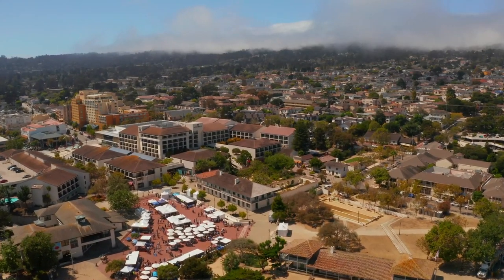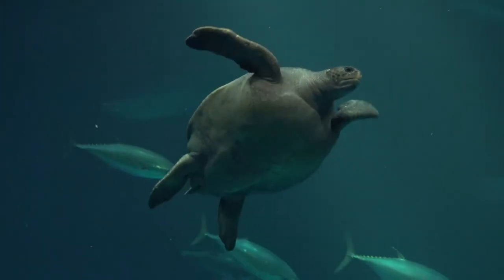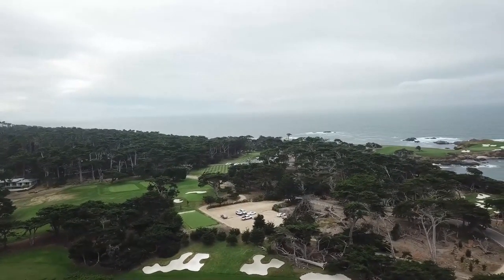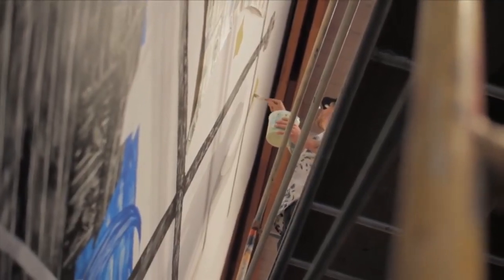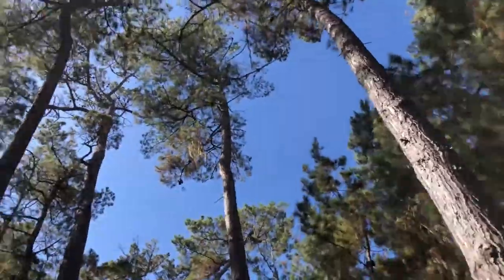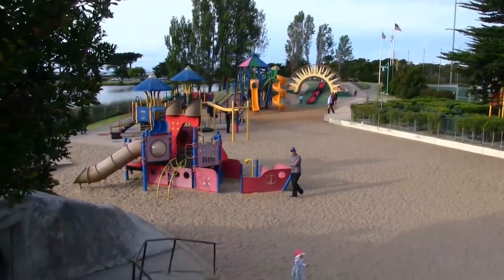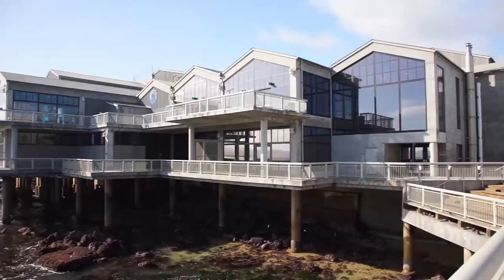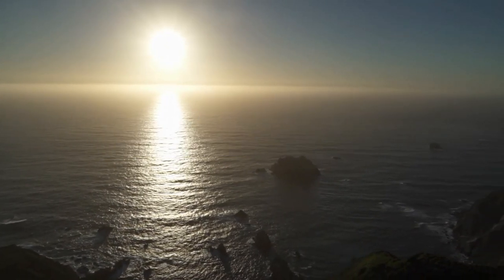11 Best Things to Do in Monterey, California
If you're interested in moving to the Monterey area or want to learn more about the area check out the channel - Living in Monterey, California below:

What are the best things to do in Monterey, California? Good question. Monterey is a small city in California that was once the capital of Spanish California from 1770 to 1882. It now has many historical sites and modern attractions. At one time, Monterey was an important city in the fish canning industry, but that all collapsed with the disappearance of the sardine. Monterey and the surrounding area have attracted artists since the late 19th-century, and many celebrated painters and writers have lived in the area.

During this time, Monterey hosted California's first theater, public building, public library, publicly-funded school, printing-press, and newspaper. It was originally the only port of entry for all taxable goods in California. Cannery Row, originally the fish packing area, is now a beautiful restored neighborhood, with shops and restaurants. Also along the waterfront are Fisherman's Wharf and the Monterey Bay Aquarium. Nearby, Point Lobos State Natural Reserve in Carmel and 17-Mile Drive offer some lovely coastal scenery.

The California sea otter, a threatened subspecies, inhabits the local Monterey Bay marine environment, and a field station of The Marine Mammal Center is located in Monterey to support sea rescue operations in this section of the California coast. The rare San Joaquin kit fox is found in Monterey's oak-forest and chaparral habitats. Sea otters, seals, sea lions, and during the winter months, whales, are all common and welcomed sights. Now, Monterey is a hotspot for tourists and locals alike who enjoy the beautiful ocean views, good food, art and history.

But for those that don’t know the area, what are the best things to do in Monterey? Well, join us as we go through the eleven best things to do in Monterey, California. Whether you’re a local, a returning visitor, or are planning to go there for the first time, check out our list and see if there’s anything that tickles your fancy.

11 Best Things to Do in Monterey, California